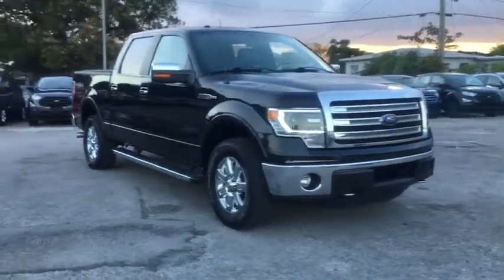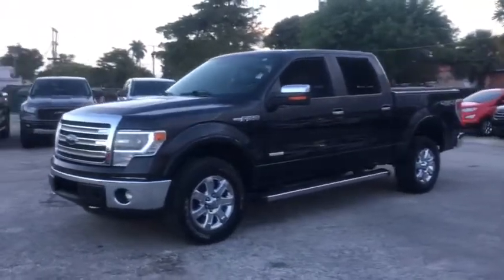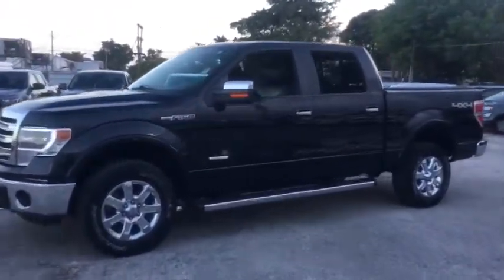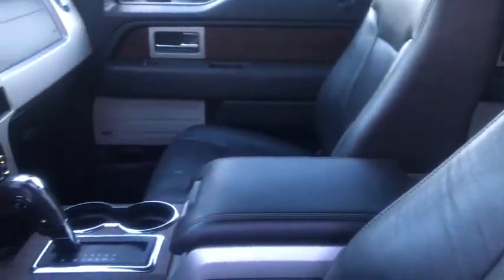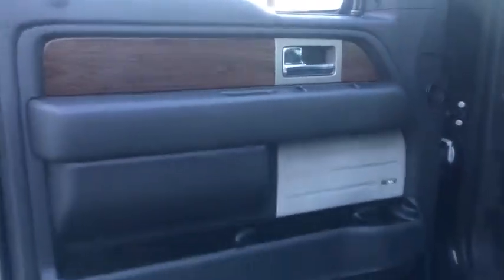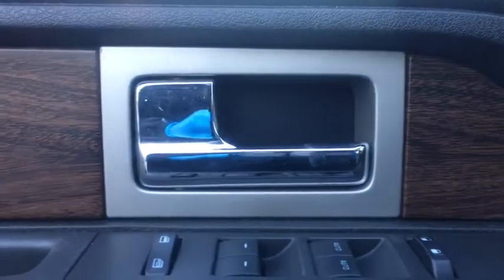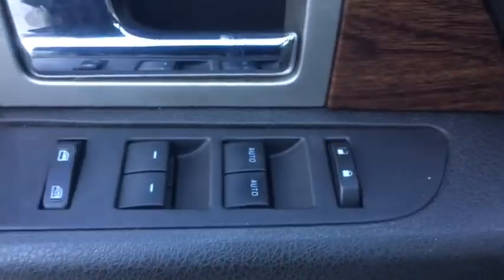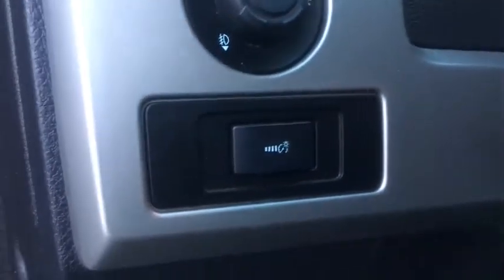2013 Ford F-150 Near me Miami, Kendall, North Miami Hialeah FL P179292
Tuxedo Black Metallic Used 2013 Ford F-150 near me in Miami, Florida at Metro Ford Miami. Servicing the Kendall, Miami Gardens, North Miami, Hialeah, FL area.